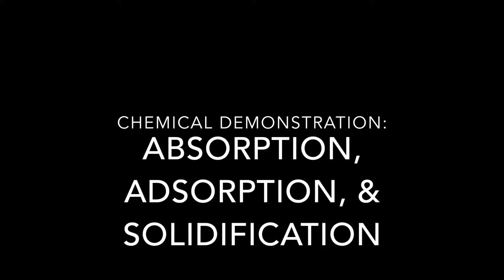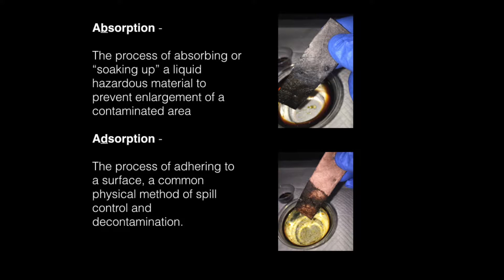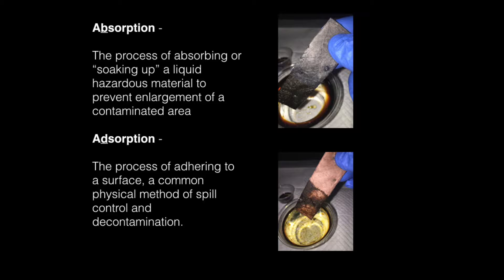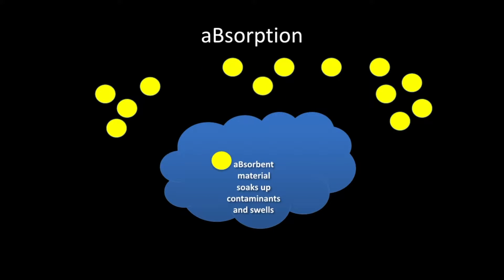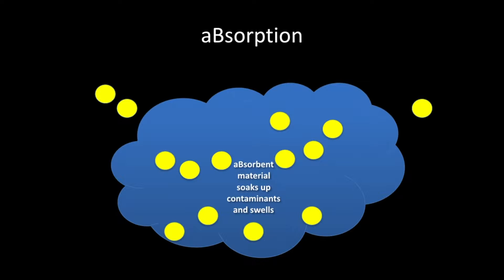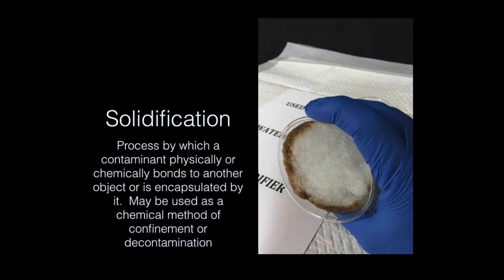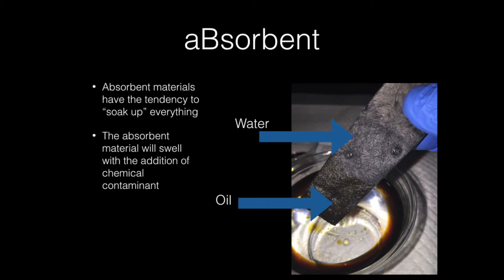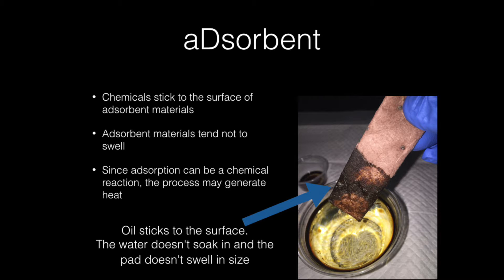Alabama Fire College - Absorption and Adsorption demonstration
This video is a demonstration of chemical absorption and adsorption.